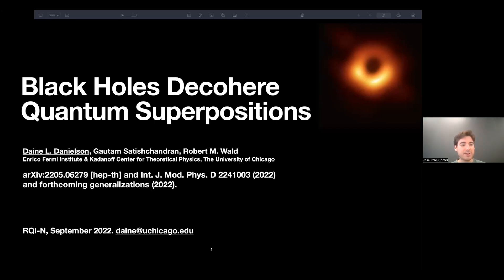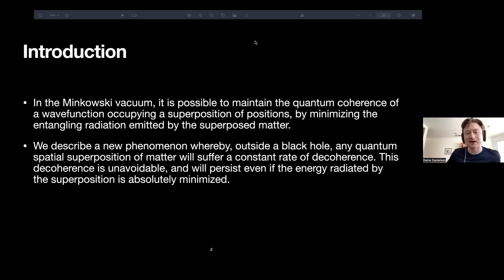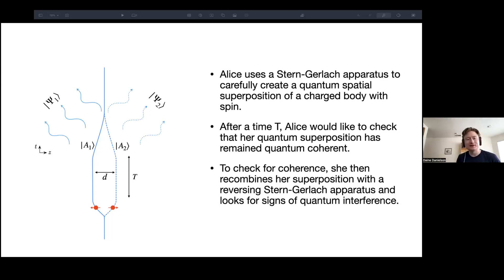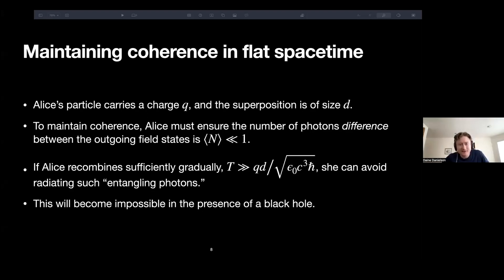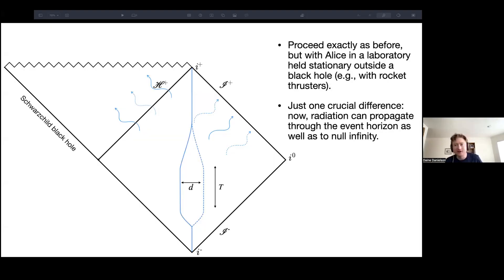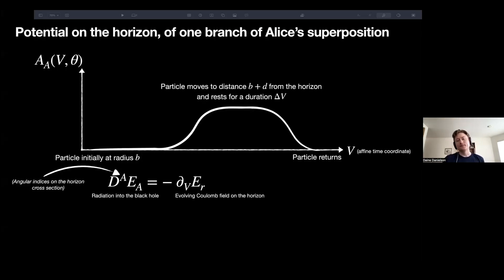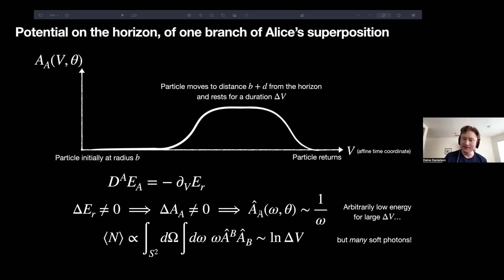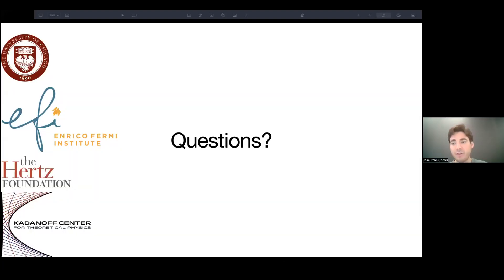Daine Danielson - Black Holes Decohere Quantum Superpositions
Abstract:
We show that if a massive body is put in a quantum superposition of spatially separated states, the mere presence of a black hole in the vicinity of the body will eventually destroy the coherence of the superposition. This occurs because, in effect, the gravitational field of the body radiates soft gravitons into the black hole, allowing the black hole to acquire "which path" information about the superposition. A similar effect occurs for quantum superpositions of electrically charged bodies. We provide estimates of the decoherence time for such quantum superpositions. We believe that the fact that a black hole will eventually decohere any quantum superposition may be of fundamental significance for our understanding of the nature of black holes in a quantum theory of gravity.